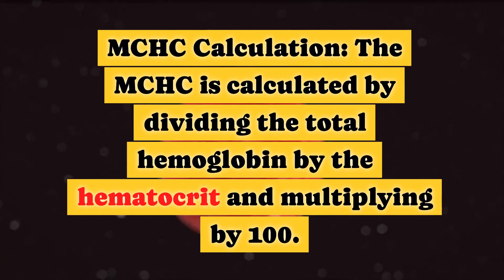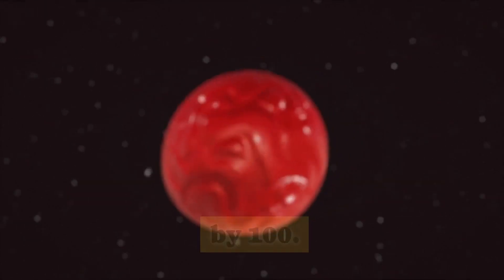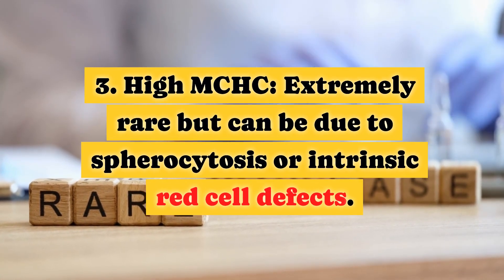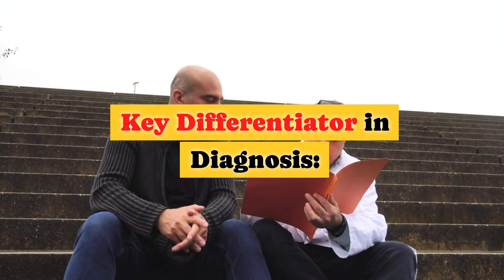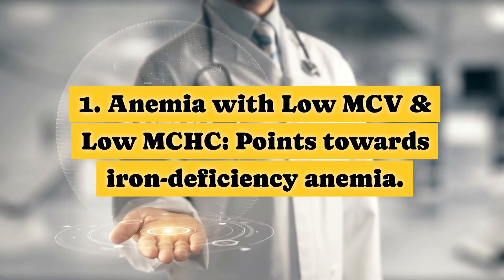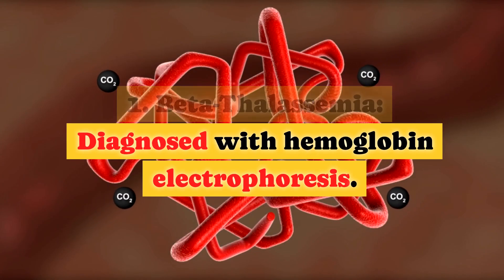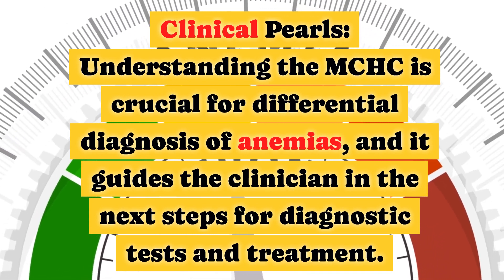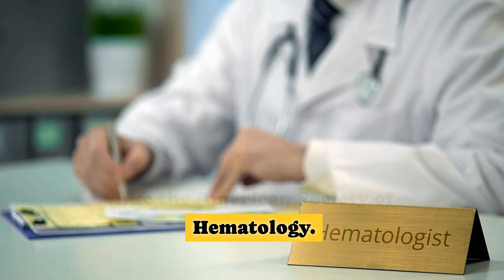What Is the MCHC in a CBC and How Is It Used in Anemia Diagnosis?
In this video, we answer the question of what MCHC is in a CBC, elaborate on its normal, low, and high ranges, and its role in differentiating between types of anemia, particularly when a low MCV is observed. The MCHC aids in deciding the next diagnostic steps and treatment options.